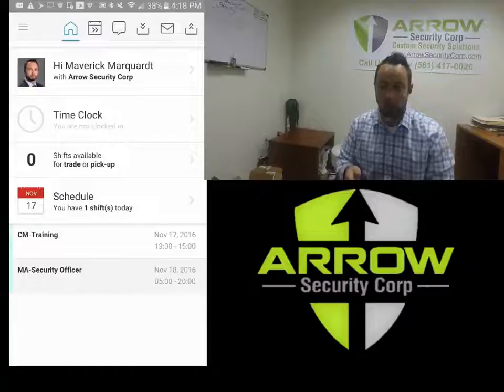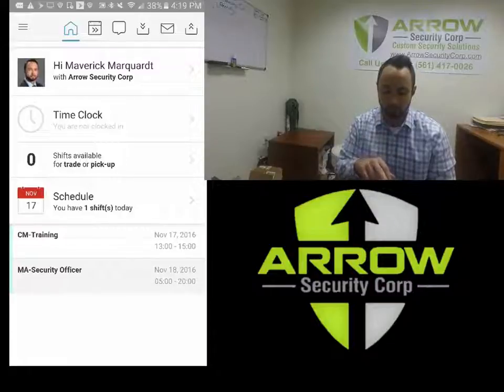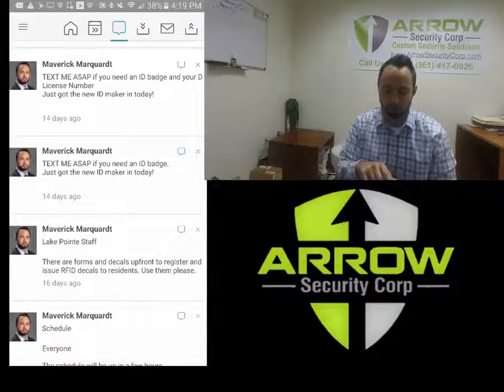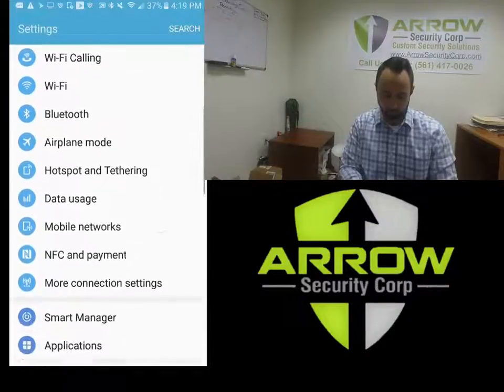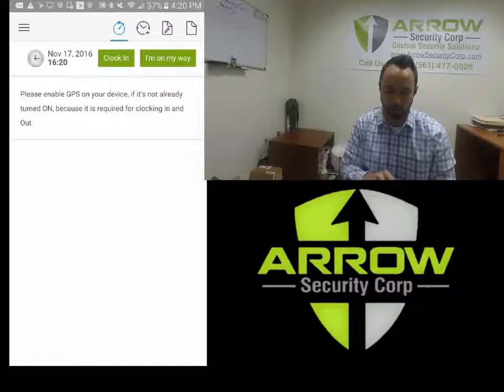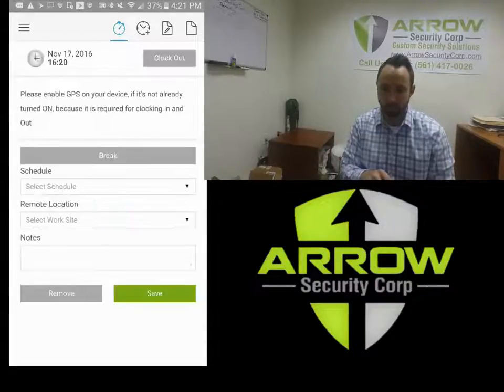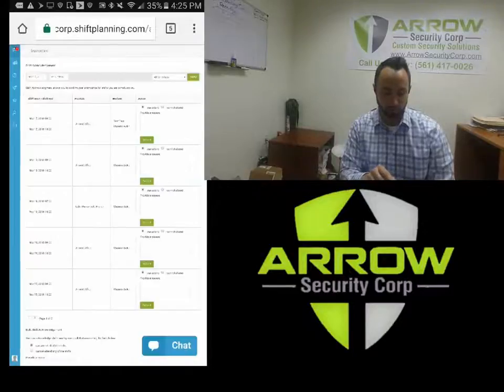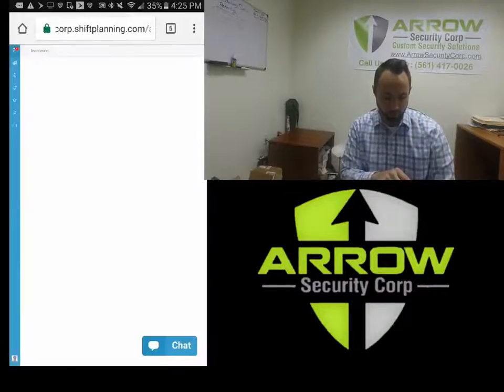Shiftplanning Tutorial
Shiftplanning scheduling application on boarding for Arrow Security Corp